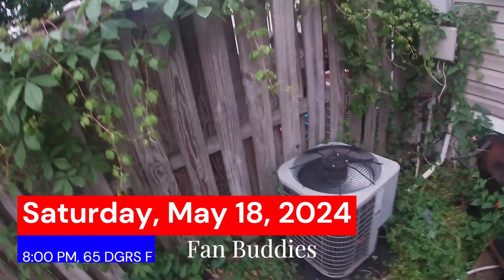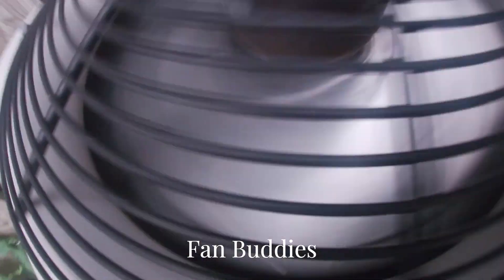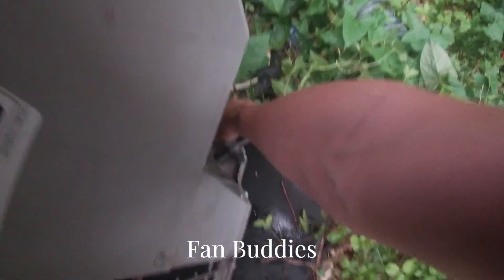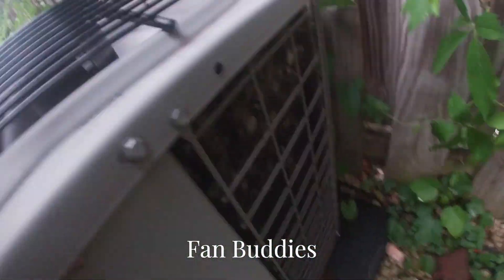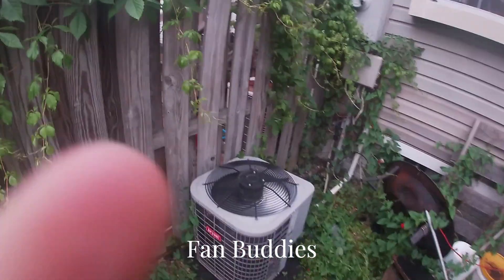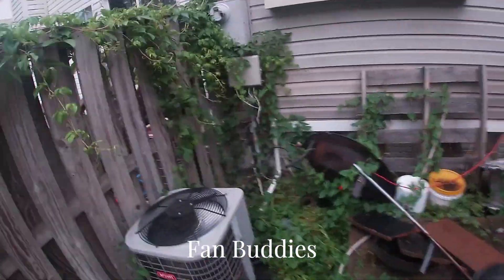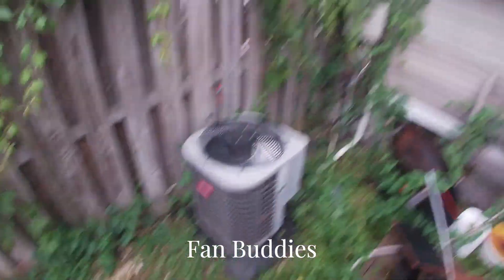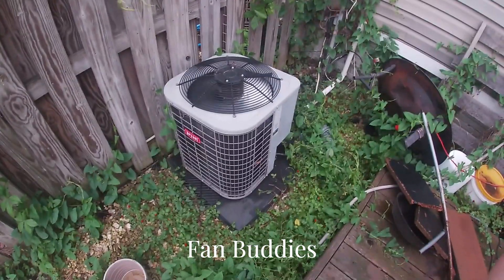My 2012 2.5 Ton Bryant Legacy Line Air Conditioner | Evening Startup/Shutdown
Taken Saturday, May 18, 2024, 8:00 PM, 65 DGRS F

2024 Fan Buddies Productions